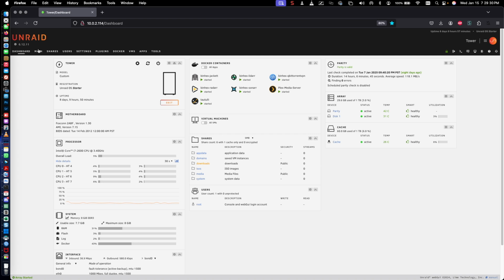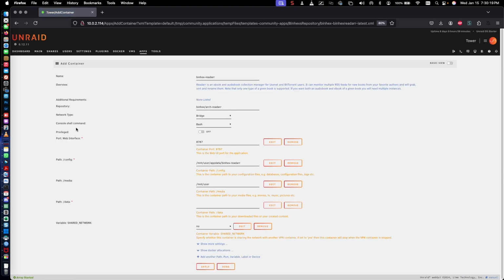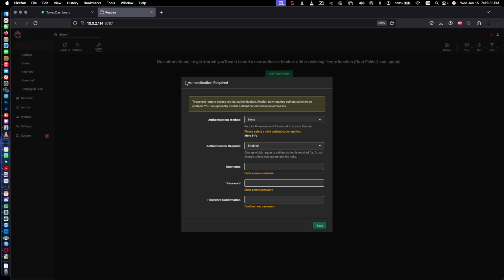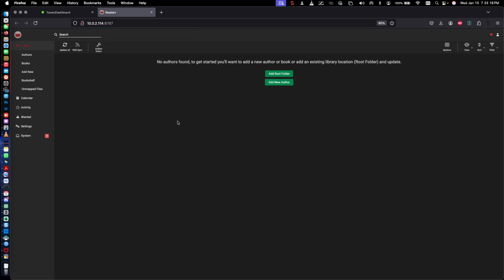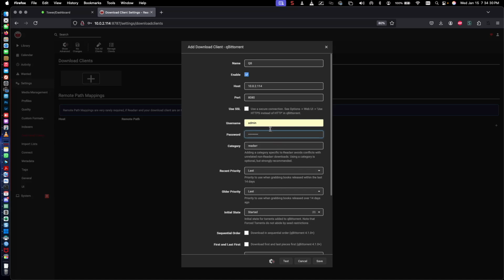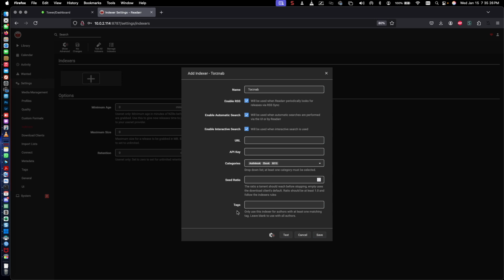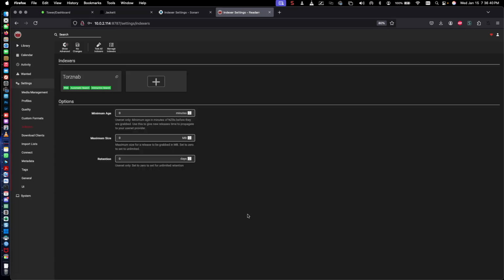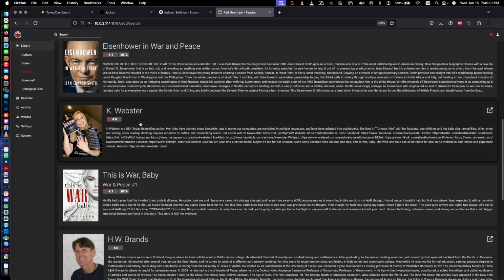Part 13 - Installing and Configuring Readarr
In this video, I guide you through the installation and configuration of Readarr on Unraid. Learn how to automate the management of your eBook and audiobook library and seamlessly integrate Readarr into your media server setup. Whether you're new to Unraid or looking to expand your automation, this tutorial covers it all.

*Replace IP with IP of your server*

Chapters:
00:00 Introduction
00:45 Creating a Books Folder on the SMB Share
01:30 Installing & Configuration of the Readarr Docker Container
03:00 Initial Setup of Readarr
04:00 Configure Root Folder withing Readarr
04:40 Configure Download Client
06:03 Configure Indexers with Jackett
07:23 Searching for eBook